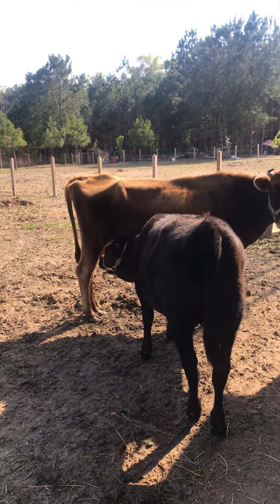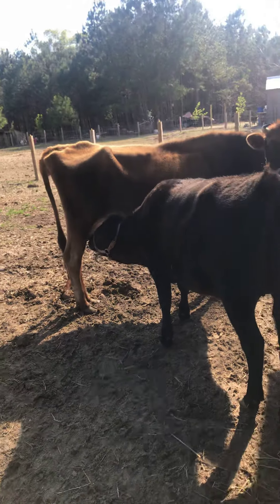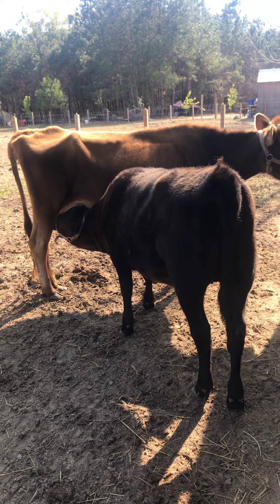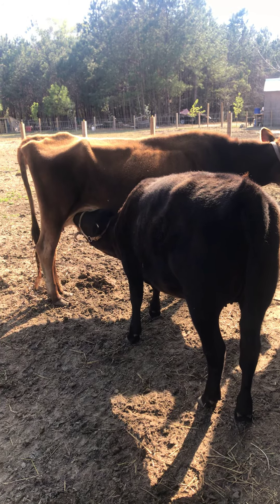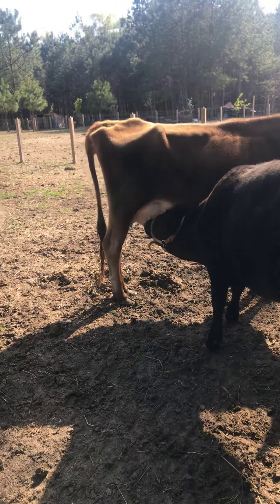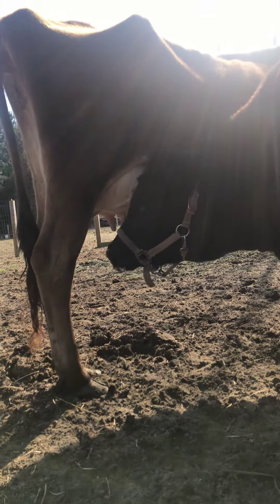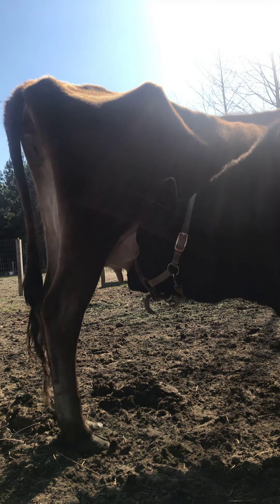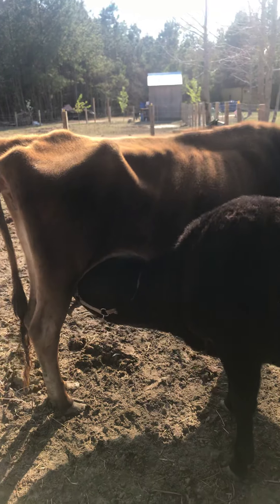Spring Farm Chat! || Cow Update || Whats Happening on the Farm...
How is it spring already?! Don't get me wrong...I am NOT complaining! I'm ready! I'm ready for the flowers and the garden and the sunshine and the warmth on my face! Just checking in with you guys...the meat birds are almost ready to butcher, about 2 wks or so and we'll have fresh chicken in the freezer again (yay)! And also an update on my girl Gracie...she's STILL NOT pregnant! So, what to do...what to do? Keep waiting for Luke to get the job done or just "AI" her with the vet? We'll talk a bit about that too! Annnnnnnnd a lil update on Sarah, Gracie's calf from this past fall. She's apparently turning into a lil "woman" sooner than normal...ok, maybe a "heifer woman" is more fitting lol!

The farm is thriving, we're getting 15 or so eggs a day! It's amazing how everything comes alive in the spring! Joe and I are feverishly working on the finishing touches to the greenhouse (video to come soon). You guys...it's pretty dang amazing! Probably one of the best things Joe has EVER built for me. I'm in aw! He sees every flaw in his work, but I just see the beauty and the perfection!

Thanks for hanging out with me for a bit today! Ya'll spring is here...blessings to you and yours this season :)

4. 🛒 Check out our Amazon storefront to see ALL of our favorites

AMAZON LINKS FOR YOUTUBE EQUIPMENT I USE:
Camera equipment: Canon rebel EOS SL2 camera & video recorder (Amazon)
Rode microphone (Amazon) Microphone wind buff (Amazon)
Mini tripod stand with flexible legs (Amazon)
Easy clip on lapel microphone (Amazon)
60" tripod stand (Amazon)
USB battery charger with 2 extra batteries (Amazon)
128GB SD card (Amazon)
Apple mac book air 13.3" (Amazon)
Macbook air USB adapter (Amazon)
Hard drive 4TB (Amazon)
700W professional soft box lights (2) (Amazon)
Ruko F11Gim drone with camera (Amazon)